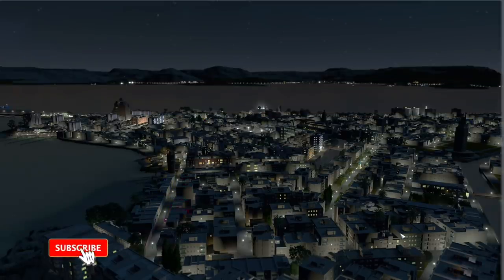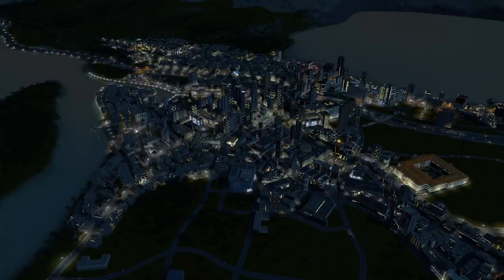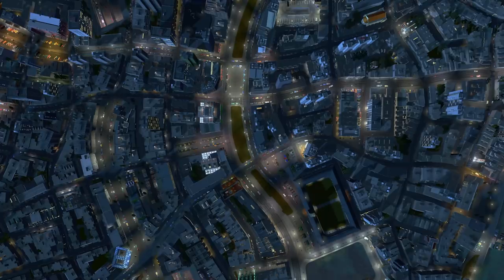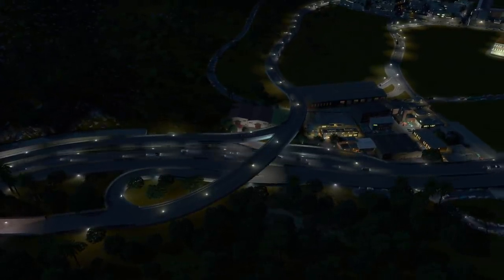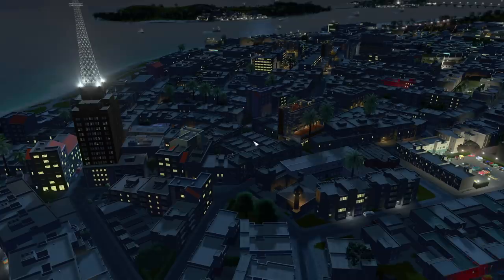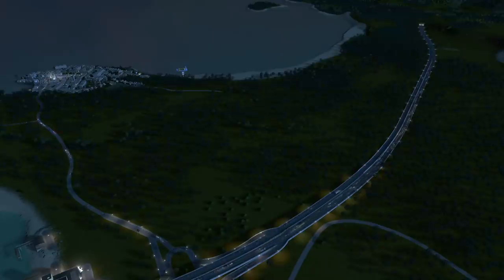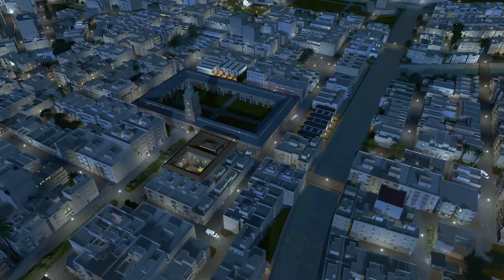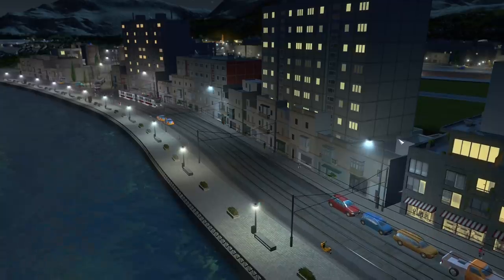COMPLETE CITY RECAP | EVERYTHING SO FAR | Cities Skylines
A recap of everything that has happened on this map!